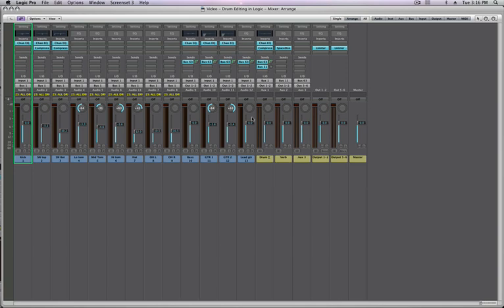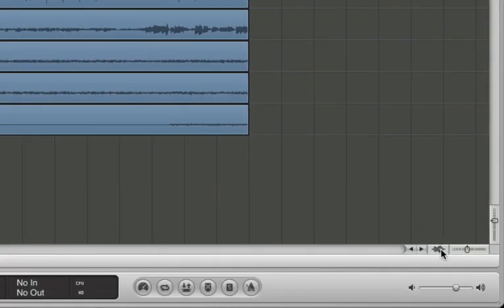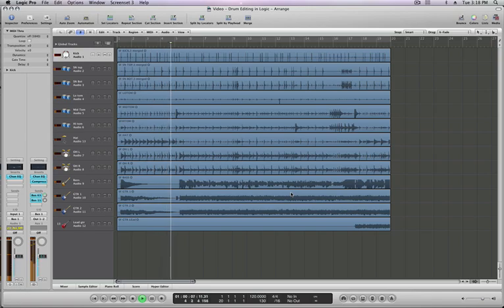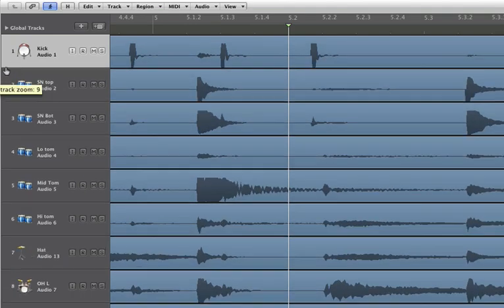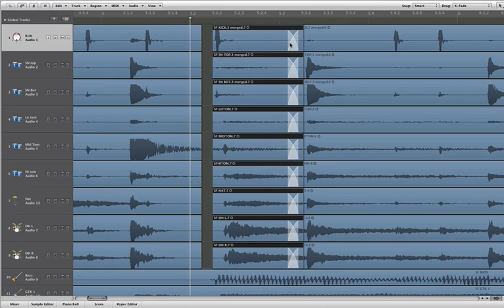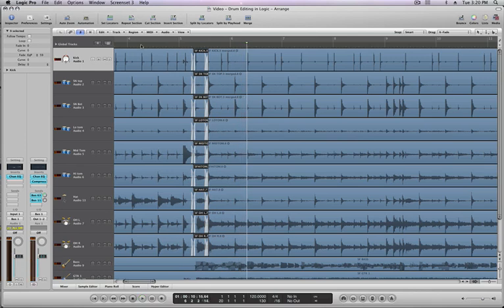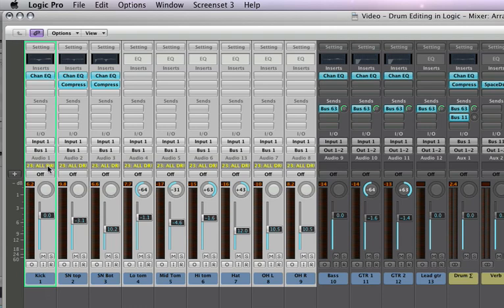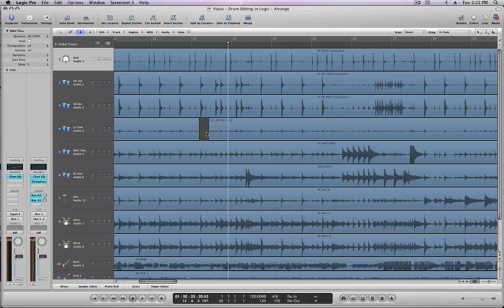Studio Files: Drum Editing in Logic with Connor Smith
This video will show you two different types of editing in Logic Pro.  First, I show how to edit multitrack drums in a group (to fix timing of hits).  Then I cover how to ungroup your drums and take out pops, clicks (etc.) on individual drum tracks.